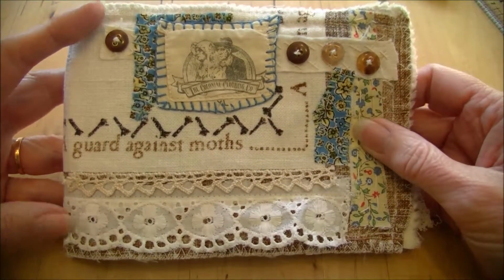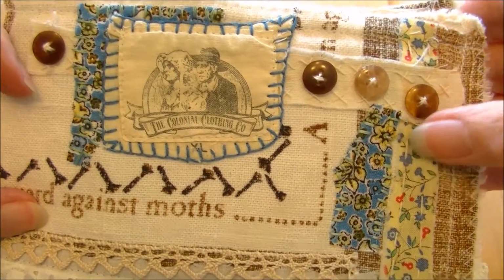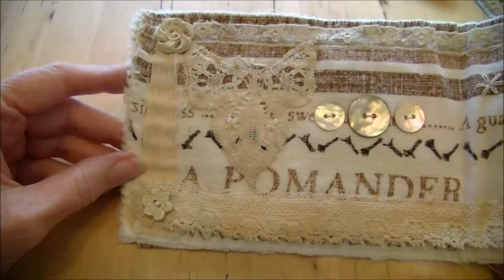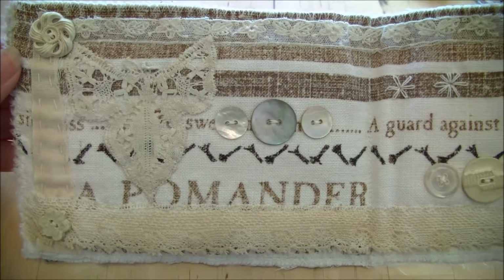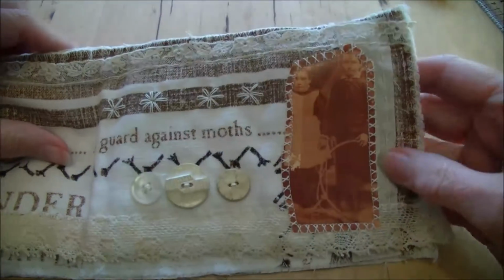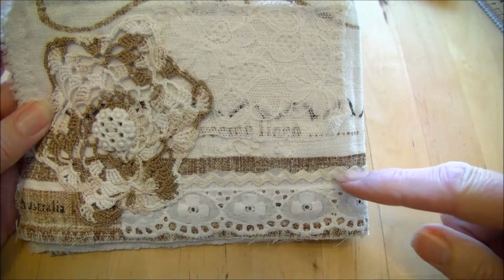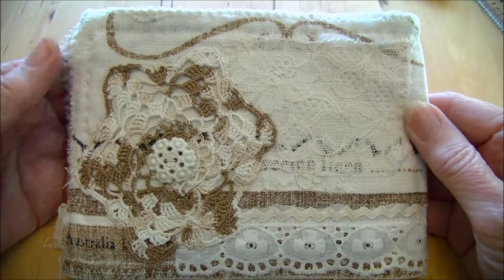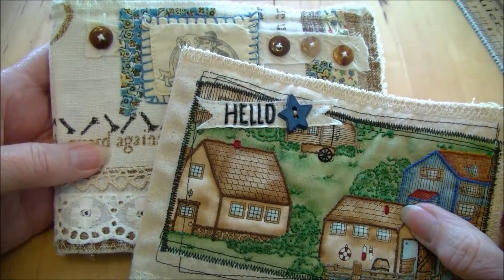Fabric Journal: Part 2: Lace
Second signature of 4 pages in a fabric journal series. The theme for this signature is "Lace".